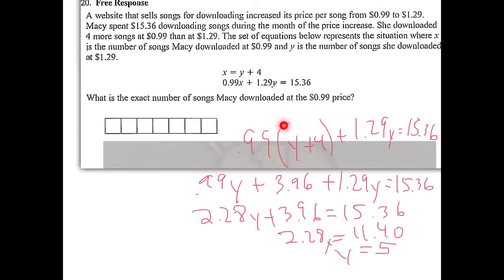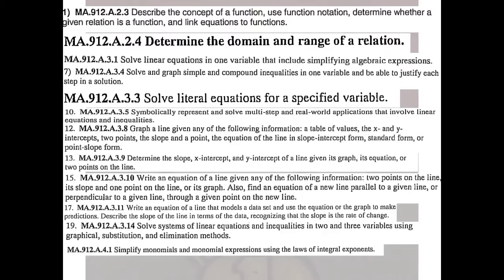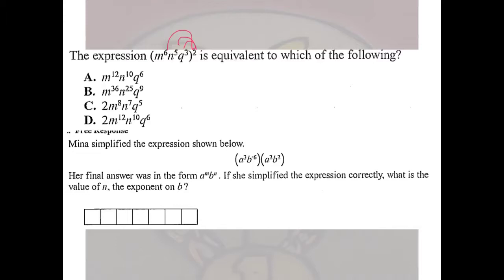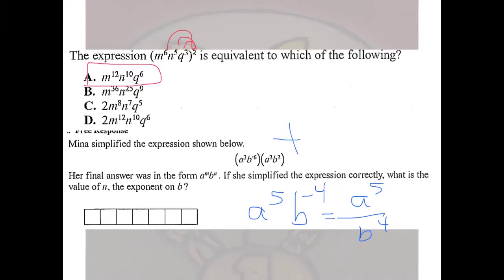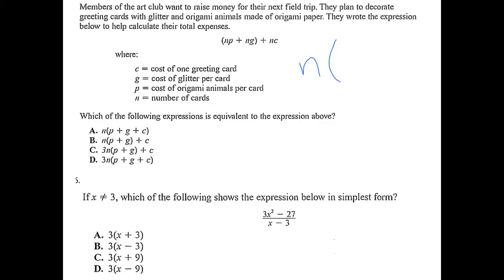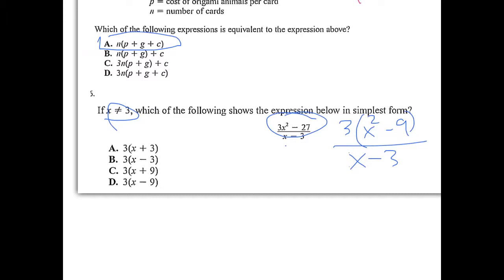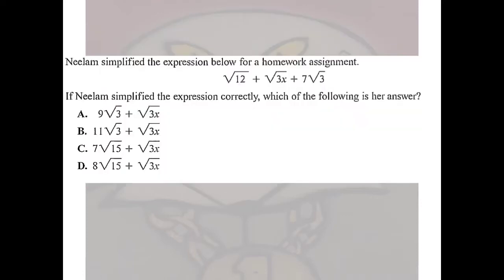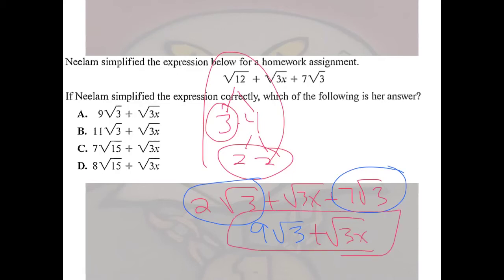Algebra EOC review part 4